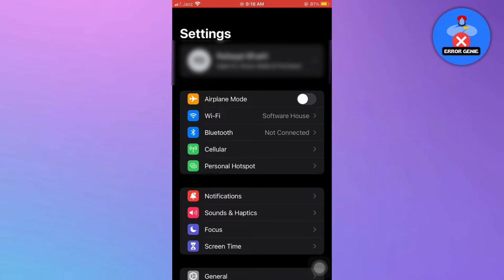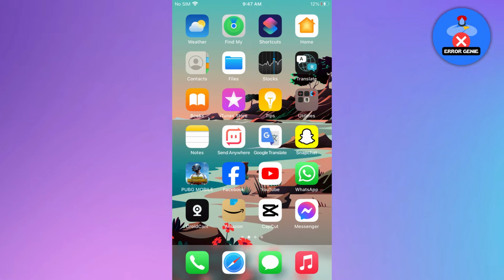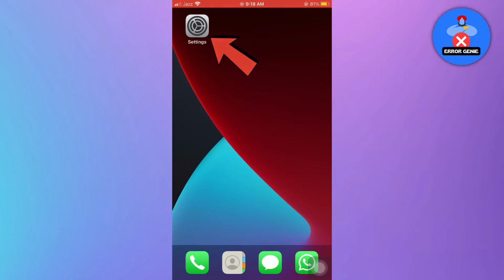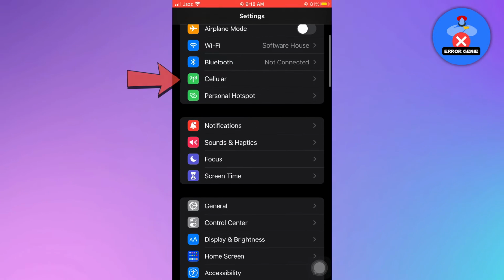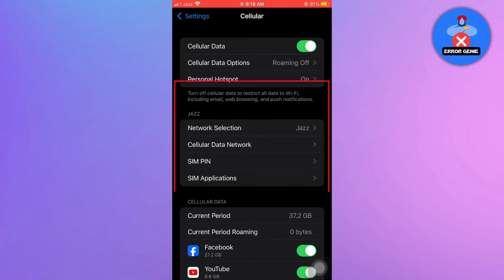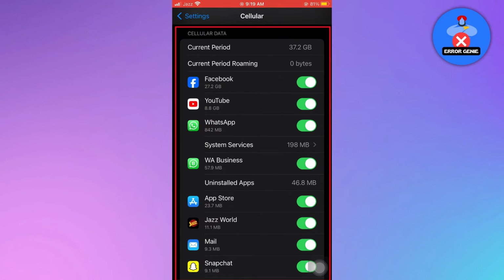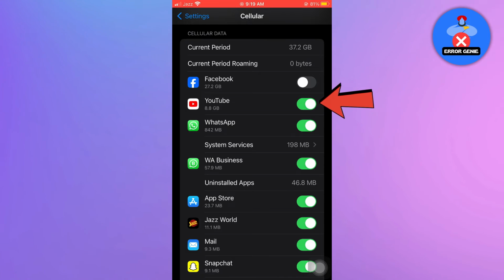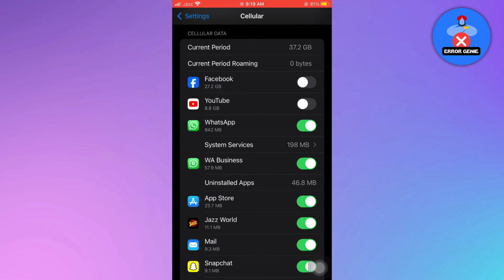How To Block Internet Access On iPhone 2026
How To Block Internet Access On iPhone 2026. Hello everyone, in this video tutorial, we will guide you on How To Block Internet Access On iPhone. So, let's dive right in!

While you can't completely block all internet access on an iPhone, there are ways to restrict it for specific apps or entirely for cellular data:

Open the Settings app on your iPhone. It's the familiar gray gear icon on your home screen.

Scroll down and tap on "Cellular". This section provides settings related to your cellular data usage and network settings.

Scroll down through the list of apps that can access cellular data. You'll see a toggle switch next to each app.

Tap the toggle switch next to the app you want to restrict. When the switch is green, the app can access cellular data. Toggling it off (to white) restricts the app from using cellular data to connect to the internet.